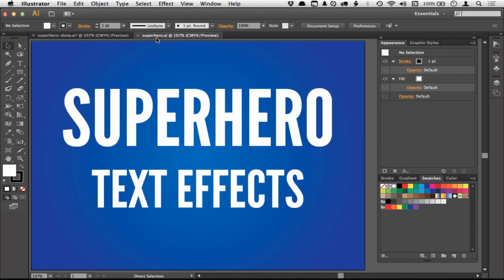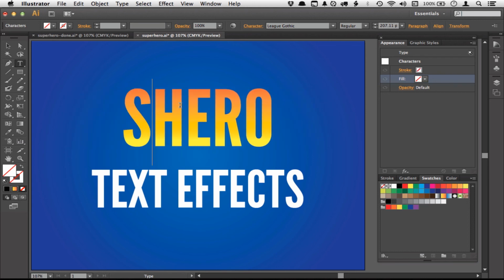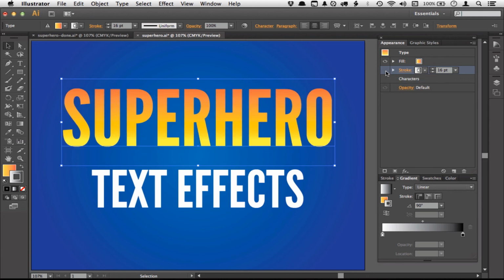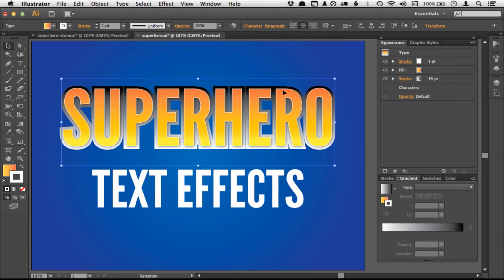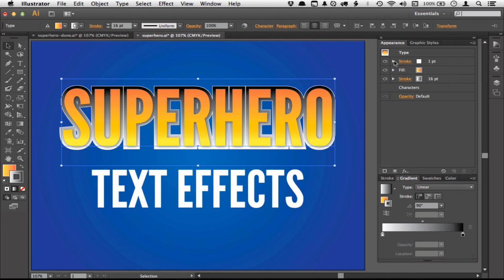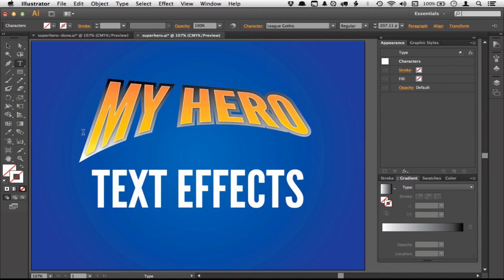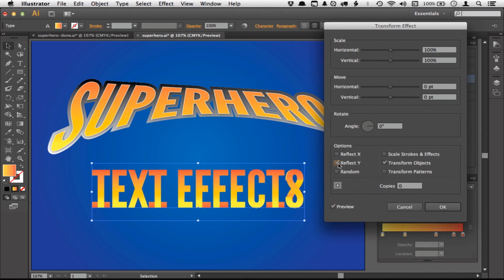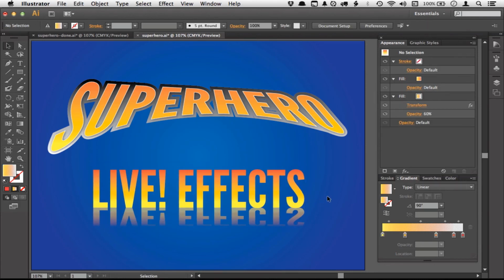Superhero Text Effects in Adobe Illustrator CC/CS6 [Tutorial]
Learn how to add gradient fills and stokes to editable text in Illustrator CS6/CC (Creative Cloud) and keep the text editable! You can change the effects or type at any point. Many people think that editable text in Adobe Illustrator can't be filled with a gradient, but you'll learn how in this video tutorial! Gradient text isn't hard to do, you just have to know how to do it.

If you like the video, please:
- Click Like!